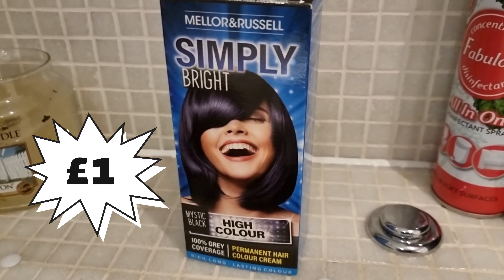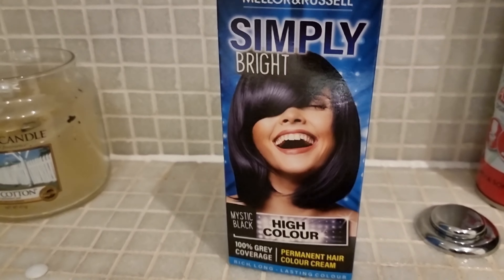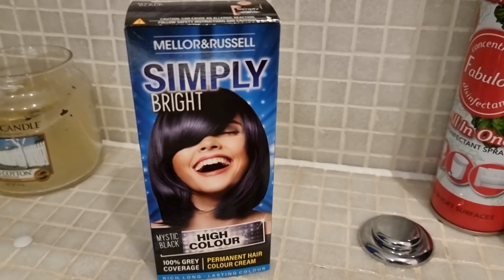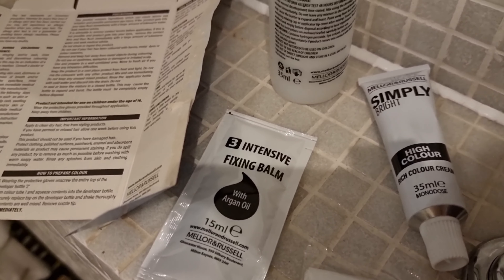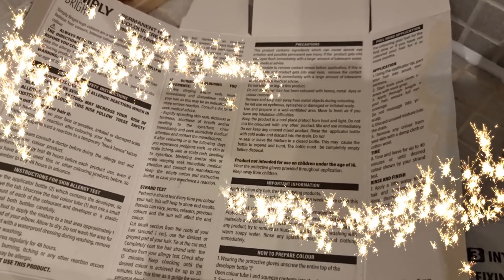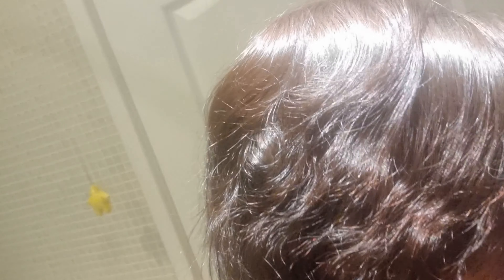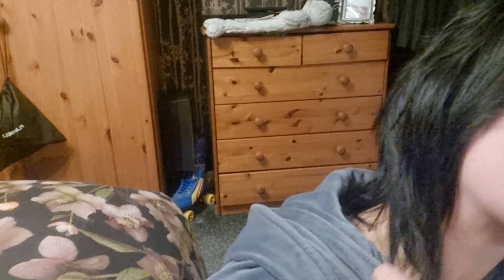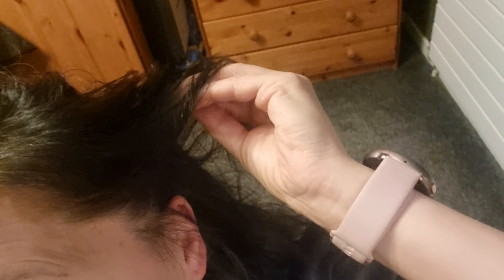Poundland Vegan Hair Colour Bargain - Schartzkopt Live Copy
Poundland Vegan bargain found! £1 for a schwartzkopt live hair colour 😍 This was in the purchased from the Prestatyn branch, let me know what colours your stores have available and if you have tried it.
Findings ~ considerably cheaper than the original brand (though if longer or thicker hair, may need x2 boxes), it smells like the Live brand. my hair was left well coloured, full grey coverage and haircwas left soft.